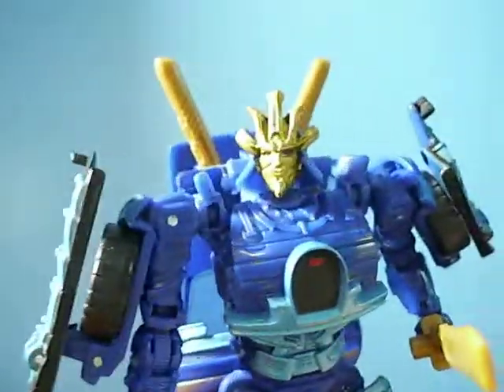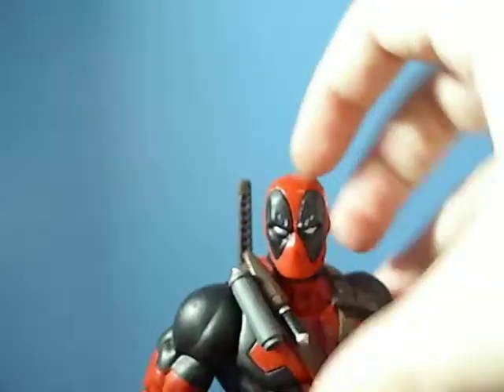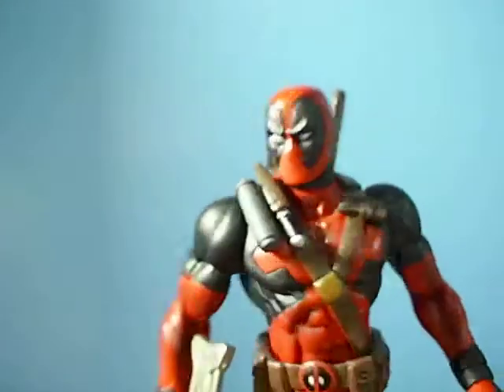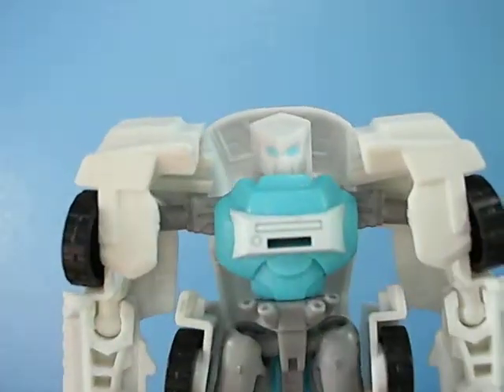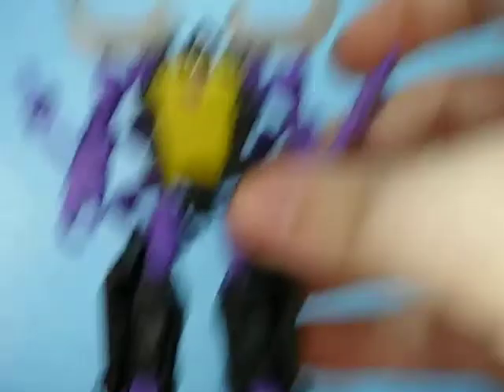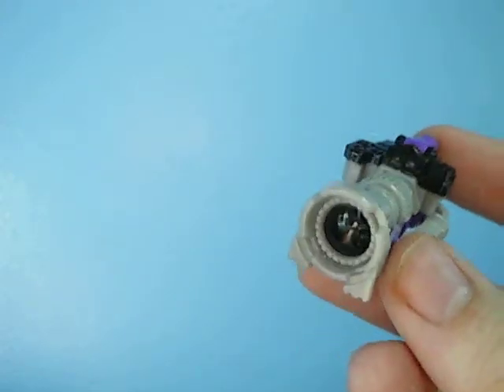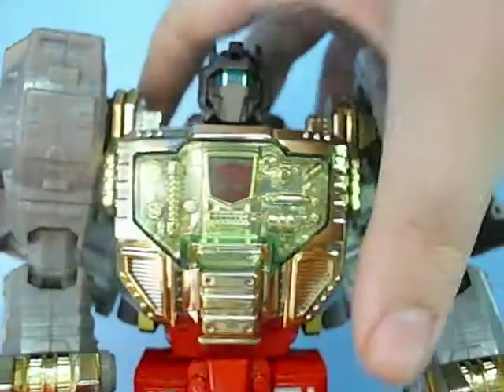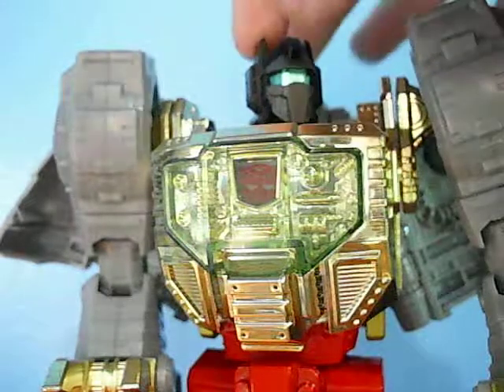June 2014 Haul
Bought some bots yo, check 'em out if ya' dig.

Like Jcc2224 on Facebook!